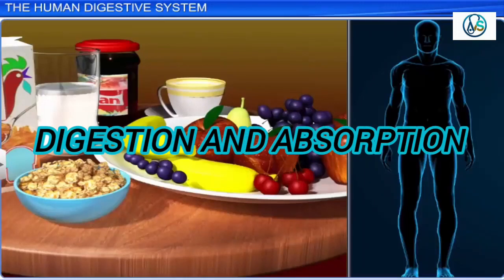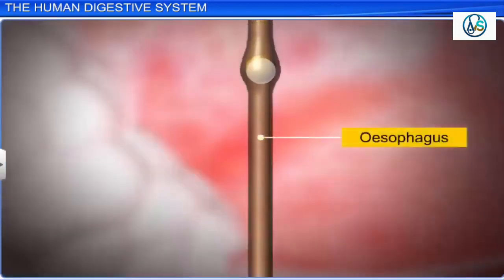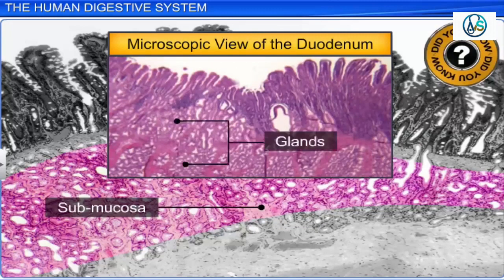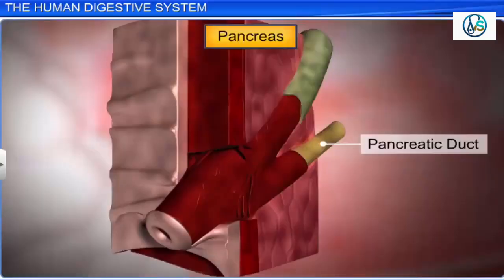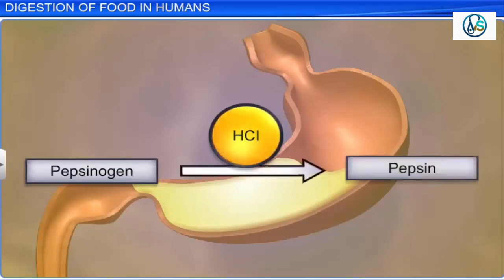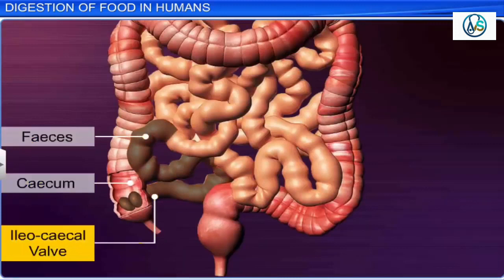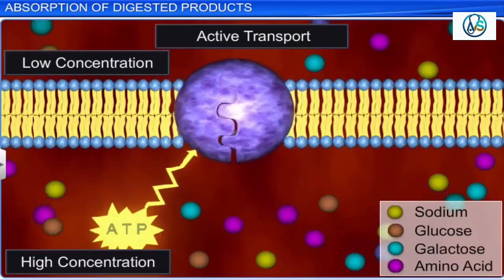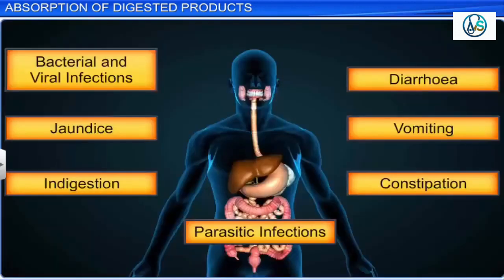DIGESTION AND ABSORPTION Full Chapter || Complete explanation || CBSE Class 11 || NEET